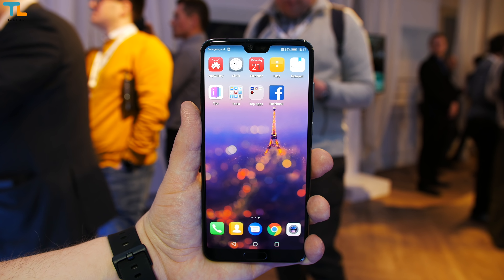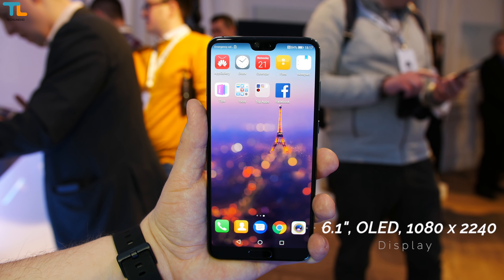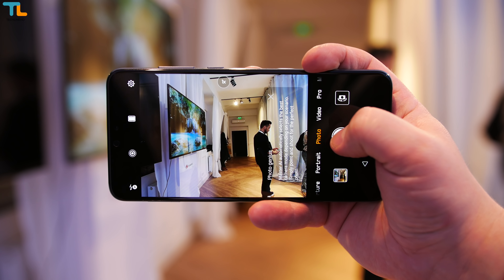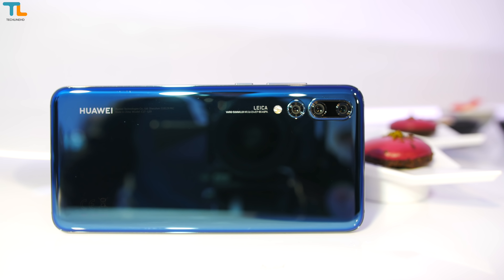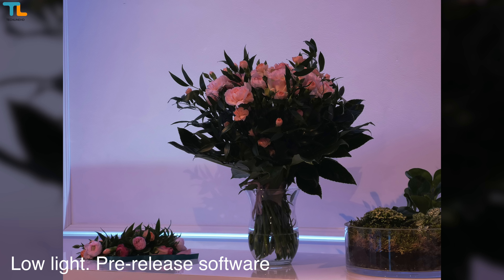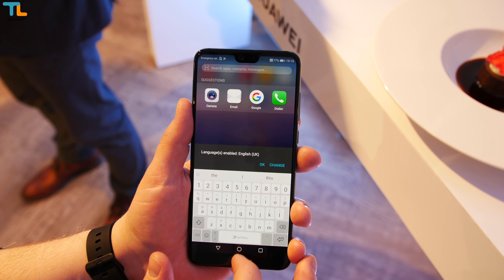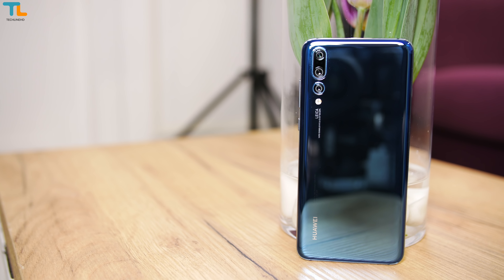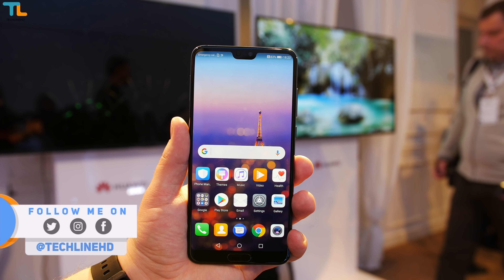Huawei P20 Pro Hands-on Review - A Killer 68MP Triple Camera Monster?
CAMERA GEAR  used to make this video:

ESSENTIALS:

1. Main Camera

2. Secondary camera

BEST VALUE SMARTPHONES 2018:

1. Xiaomi Redmi Note 5

3. Xiaomi Redmi 5 Plus

4. Meizu Pro 6 Plus